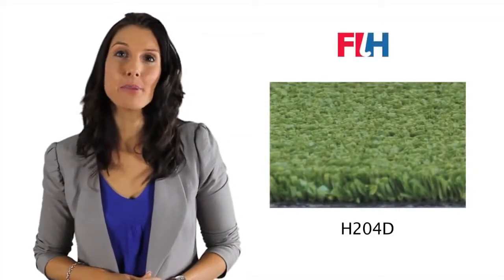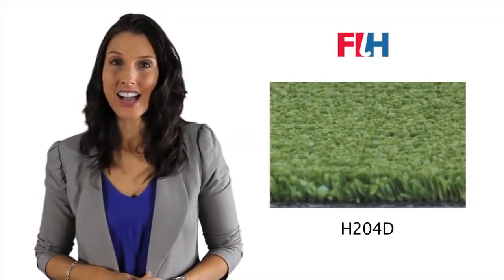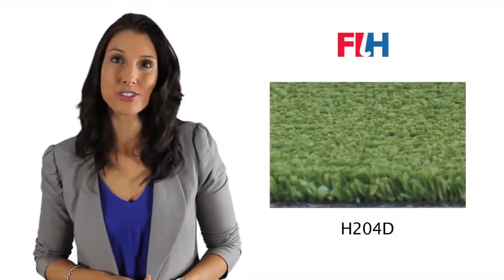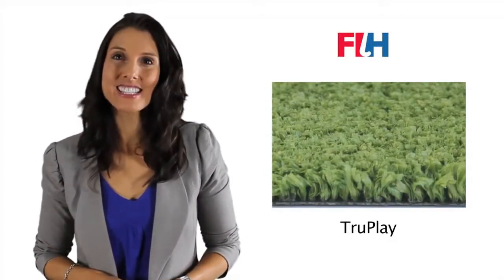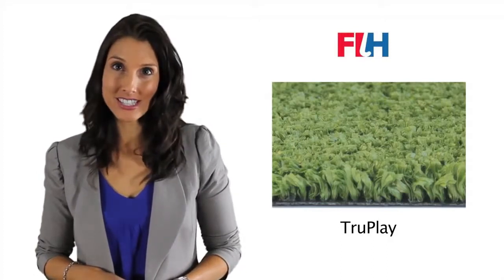Julia Achilleos - Presenter - Hockey Grassman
Julia Achilleos is a TV Presenter, Actor and Voice Artist from Australia with over 15 years experience working in TV, Film, TVC's, Web, Corporate and Training videos as well as Hosting Stage Shows and MC work.
She is available for TV Presenting, Acting and Voice Over work in Australia.